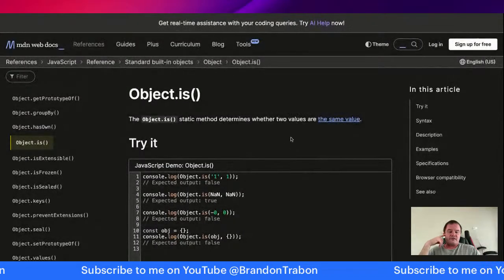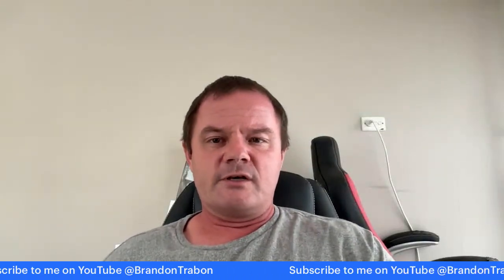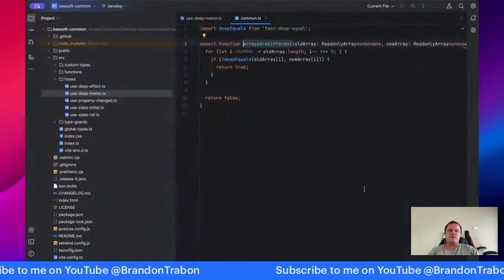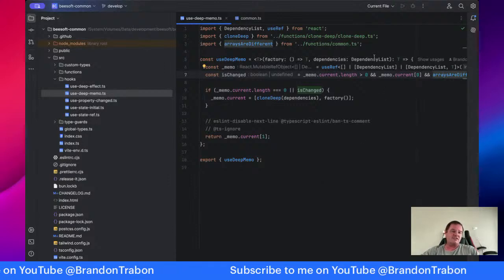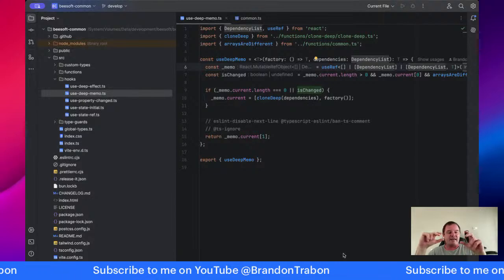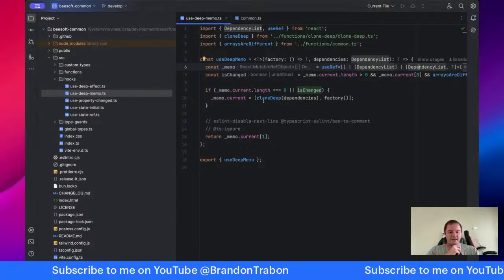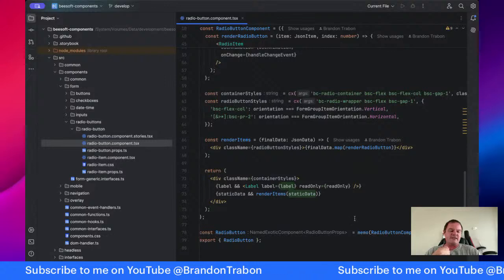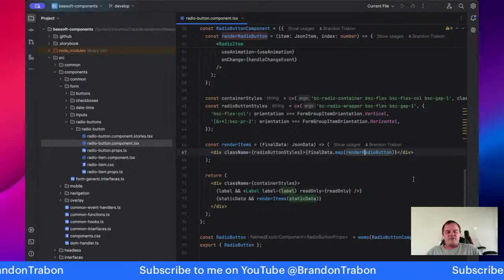React Rendering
React rendering is an advanced concept allowing a developer to become a better at their craft. Join the live stream to learn about this advanced concept.